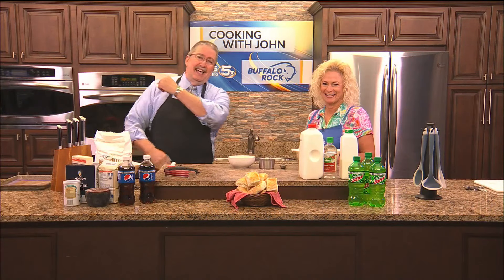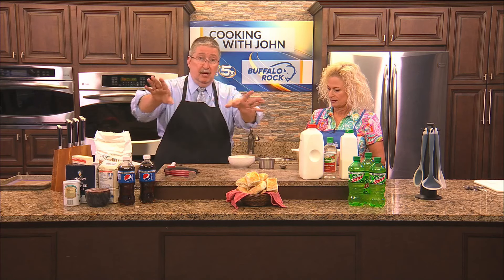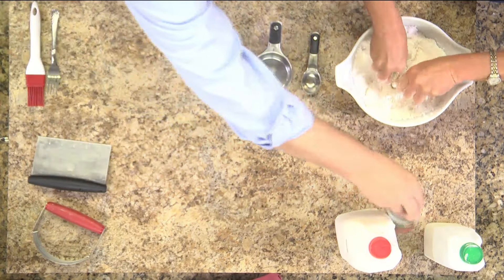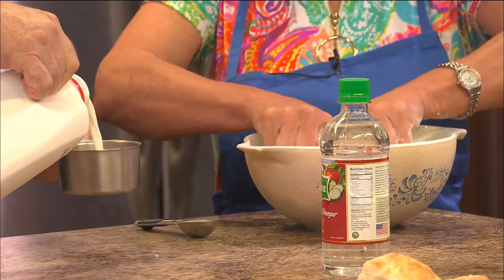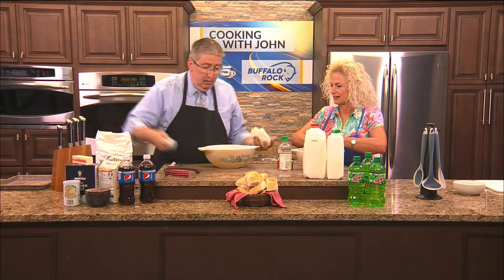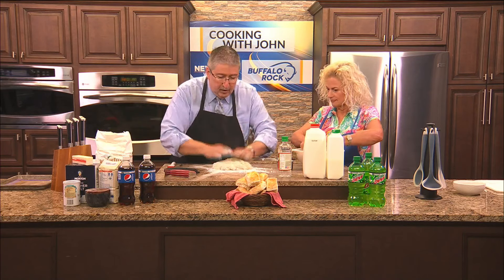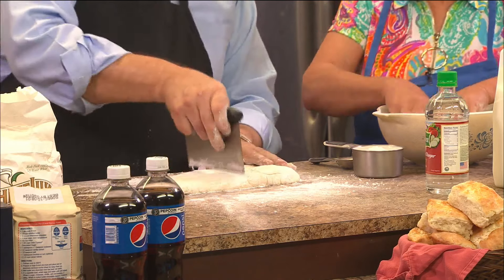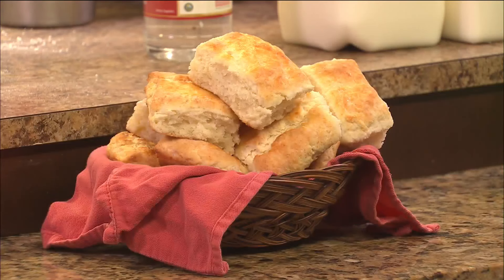Cooking with John